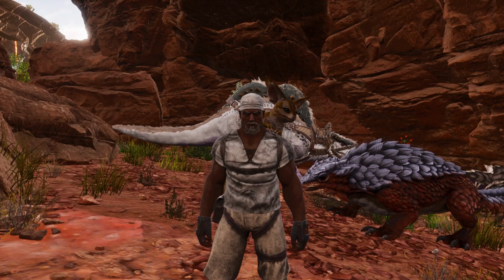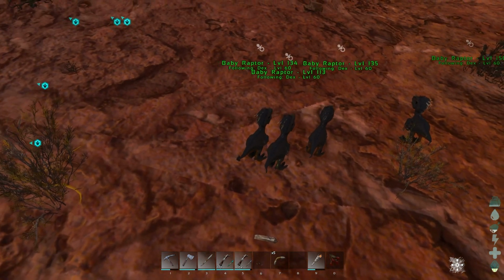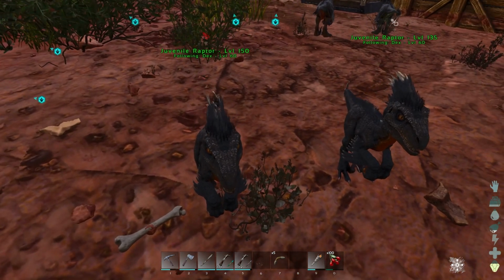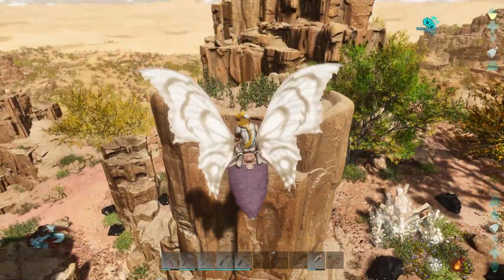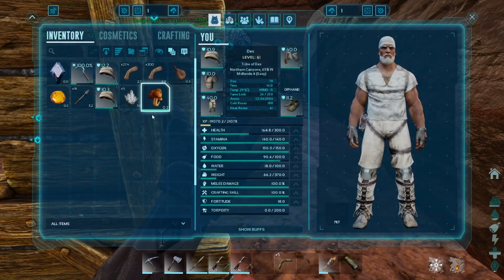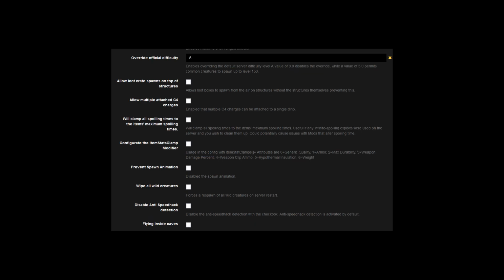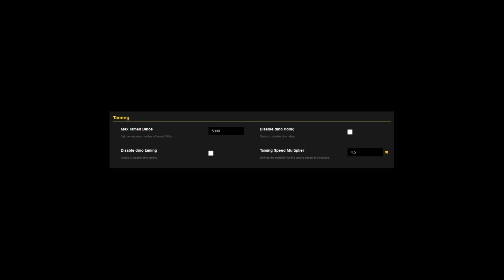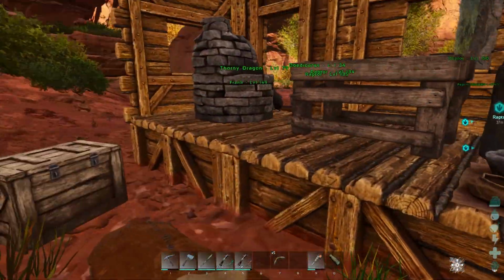Dex's Mating Secrets!! Ark Survival Ascended: Scorched Earth Episode 07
This quick episode dives into the settings we're using on the server in addition to our adventures with the Raptor Pack and on our Lymantria. We hope we've piqued your interest. Enjoy!